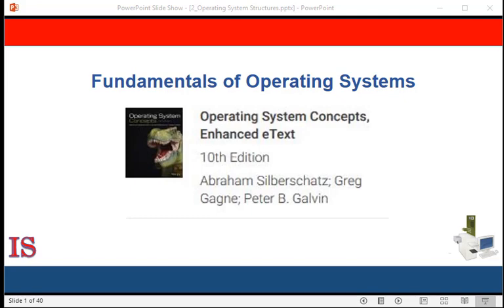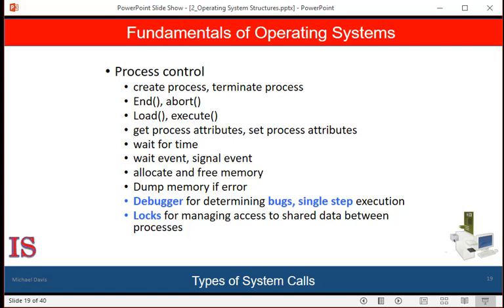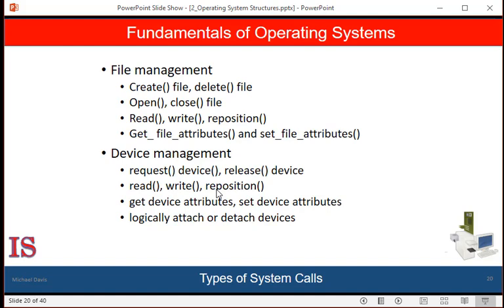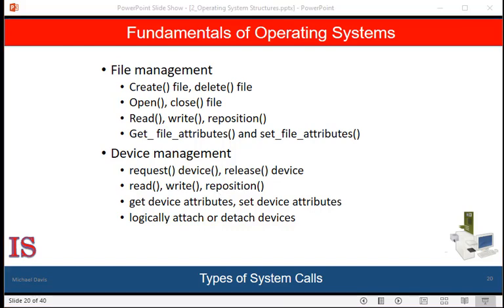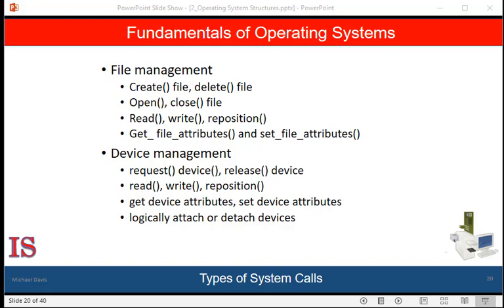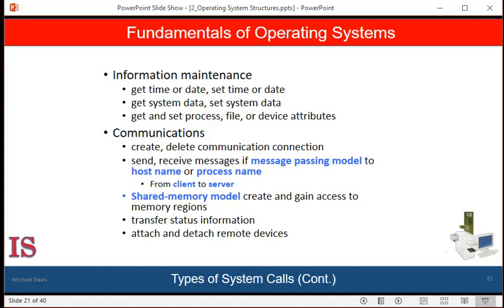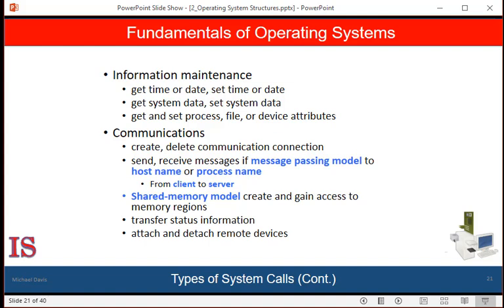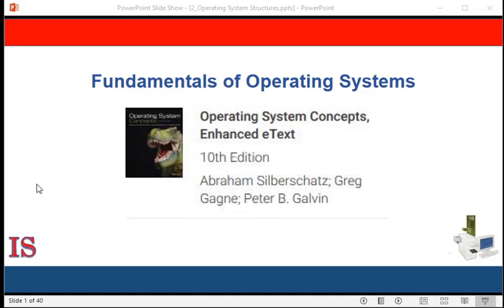M1U2L4 Overview: Types of Service Calls